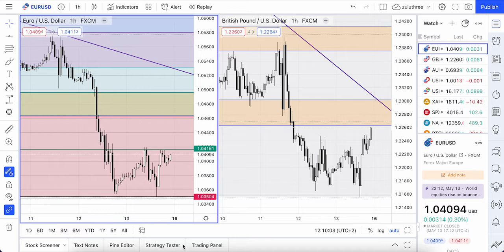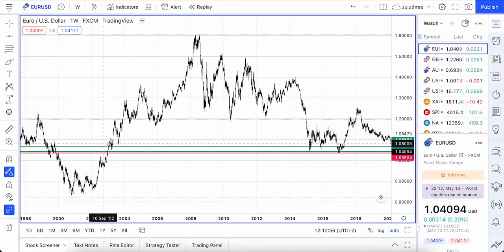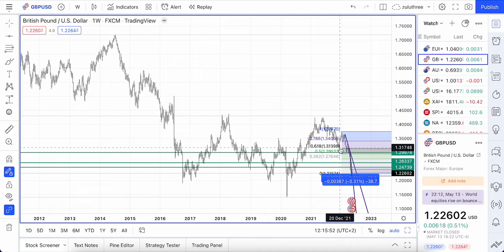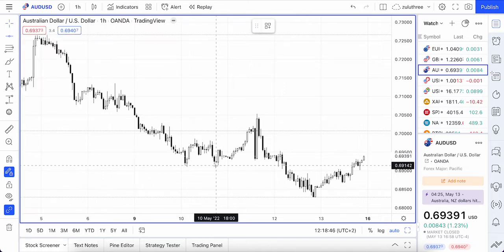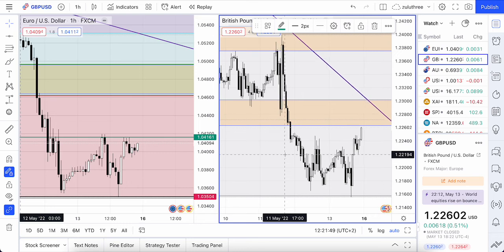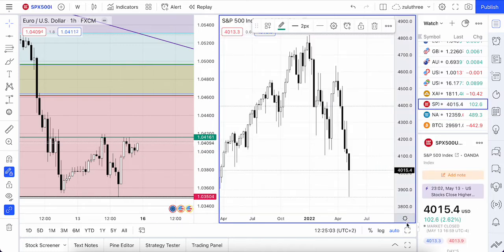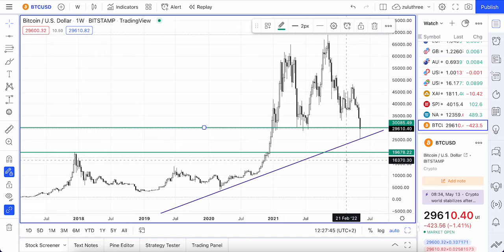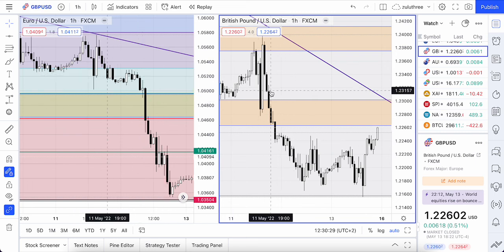15 May 2022 - Weekly Update!